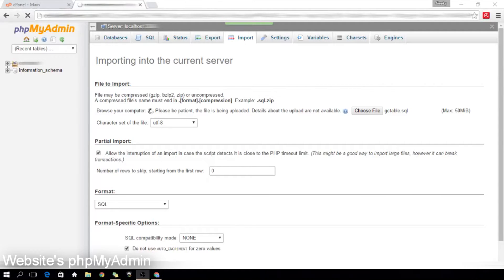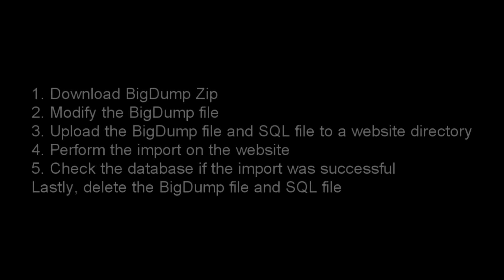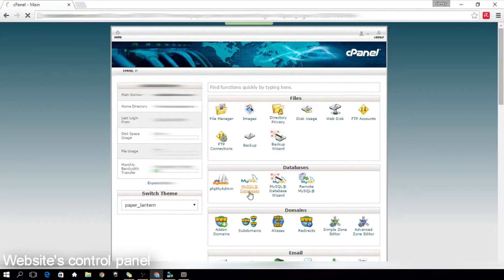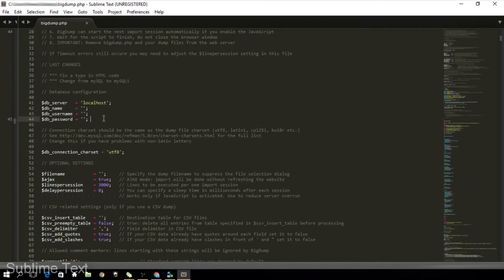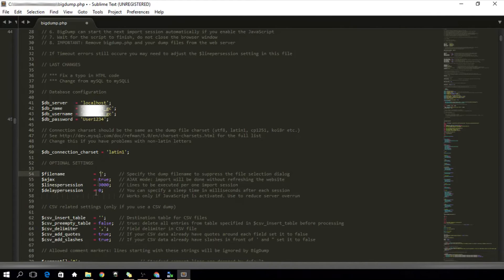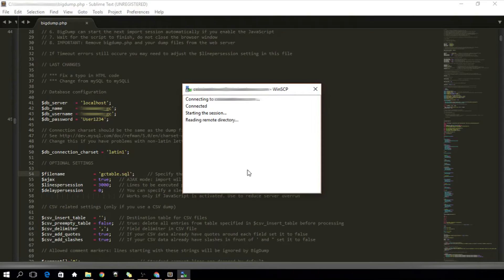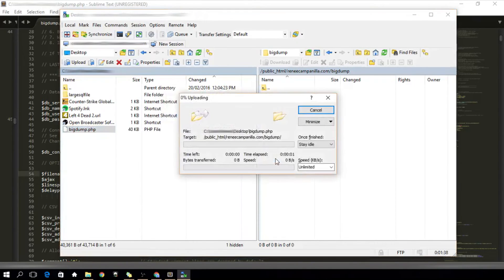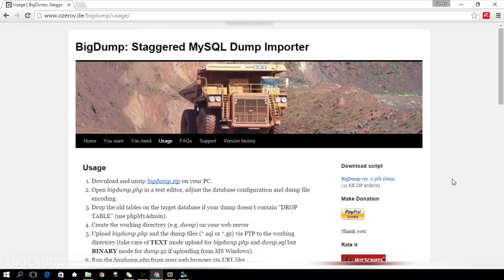Import Large SQL File to Live Domain using BigDump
Technologies used:
- phpMyadmin (Database Manager)
- BigDump (Large SQL Importer)
- CPanel (Website Control Panel)
- WinSCP (FTP Client)
- Sublim Text (Text Editor)

- Extract the BigDump Zip file and open bigdump.php using a text editor.
- Create a database user and password.
- Assign the database user to the database.
- Obtain database credentials such as database name, database username, database password.
- Modify the bigdump.php. The necessary things that you will modify in this file is the db_name, db_username, db_password, db_connection_charset, and filename.
- Input the database credentials.
- Input the connection charset in bigdump.php. The charset that you will set here should be the same charset of your sql file. To know the charset of your sql file, open your sql file and look for CHARSET.
- Input the filename of your sql file.
- Save the changes you made in the bigdump.php file.
- Connect to your website server using an FTP Client. Input your FTP login credentials to connect to your FTP server. You can obtain your FTP credentials in the control panel.
- Get inside your website's public folder.
- Create a new folder and name it 'bigdump'.
- Upload the bigdump.php and the SQL file in that folder. These files should be in the same folder so that it will be convenient.
- Click "bigdump.php"
- Click "Start Import"
- The status of the importing of file will be displayed.
- Check the database of your website if the importing was successful.
- Delete the bigdump folder/directory in your website.

If you encountered errors, I'd be happy to assist you or you can fix errors using the Usage Page in the BigDump

If you have any questions or clarifications regarding this tutorial, you can comment it below.

I'll respond to your emails or comments as soon as I can. Don't worry ;)

If you have other ways to do this, I would greatly appreciate it if you comment it below.